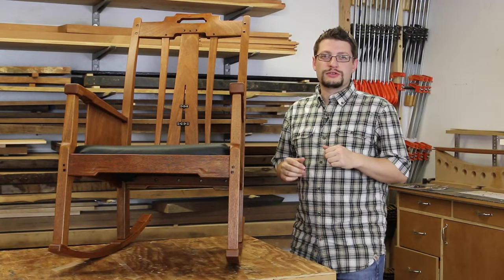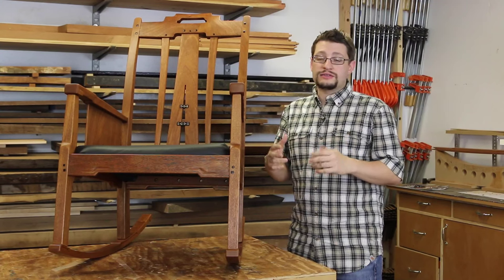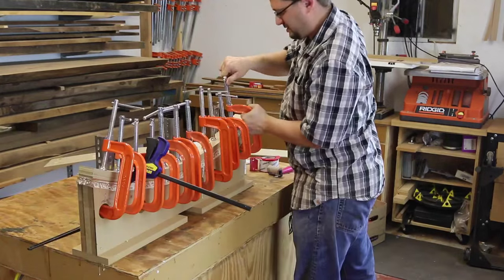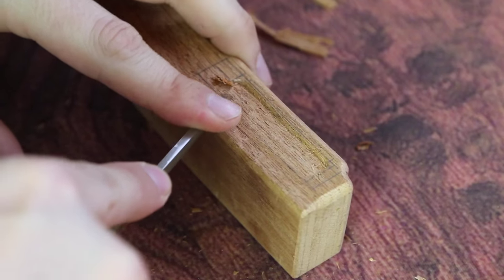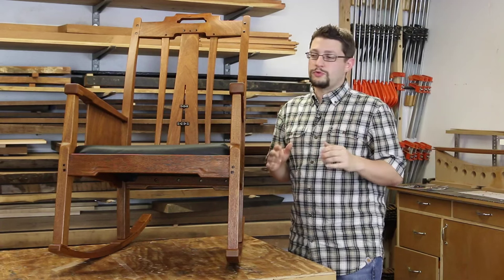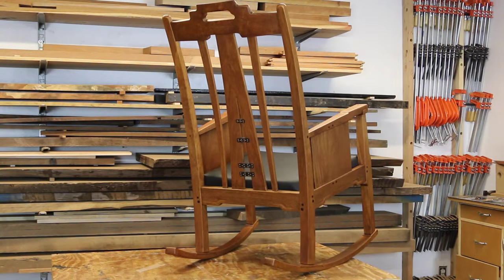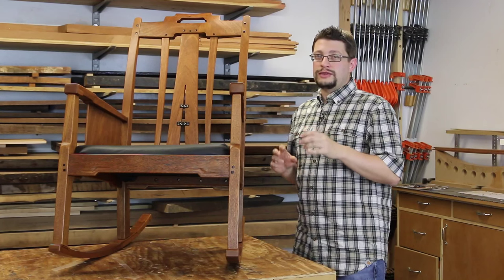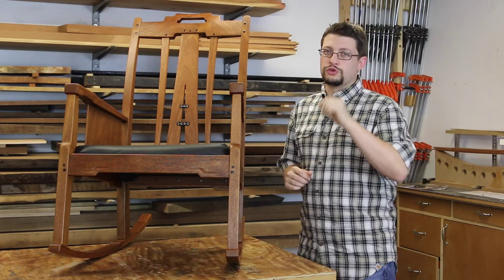Gamble House Inspired Rocking Chair Project Overview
This project has been on my wish list for many years and I’m excited to bring it to you! This is an iconic rocking chair packed full of great Greene & Greene details, from its recessed carvings to its silver inlay and cloud lift patterns.

For nine months I worked in SketchUp and creating prototypes in preparation for this build. The rocker we will build will vary slightly from the original, which was designed for a person standing around 5 feet tall. Ours will feature an increased seat height and slightly taller back with laminated rockers.

In this class you’ll learn:

• Angled mortise and tenon joinery
• A combination of power and hand carving for the crest rail
• Angled through mortise and tenon joint for the stretcher
• How to make ebony plugs
• Recess carving in the arms, aprons and rails
• Bent lamination
• How to inlay silver into center back slats ebony bars
• How to upholster the seat
• And more!